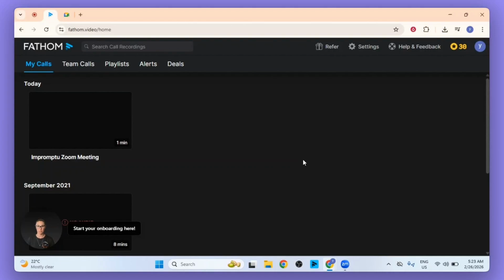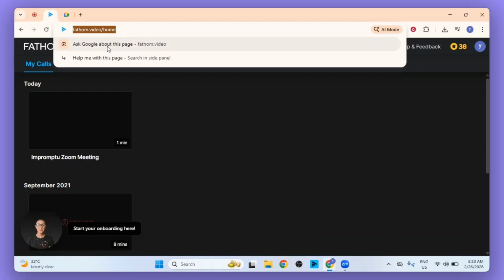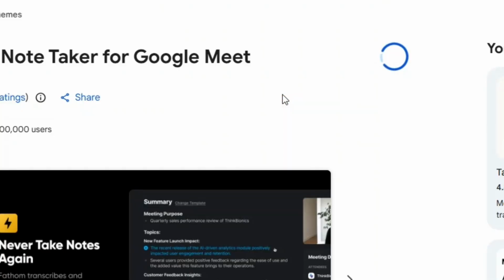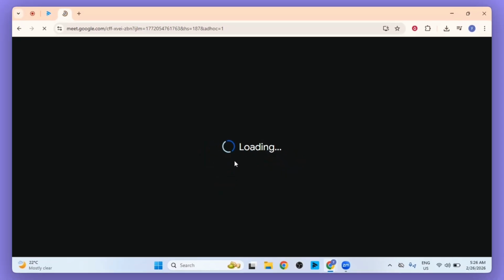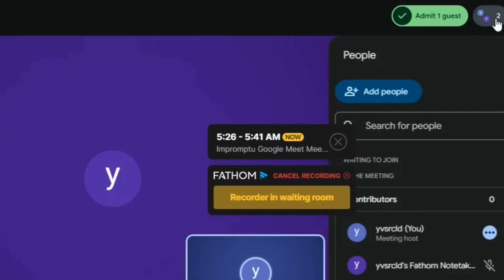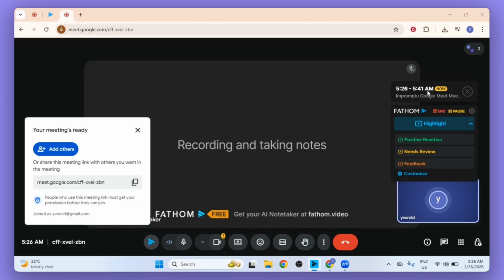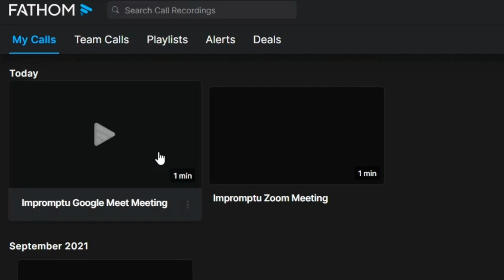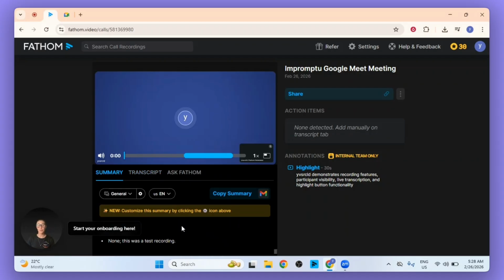How To Use Fathom AI In Google Meets For Notetaking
Fathom AI records, transcribes, and summarizes your Google Meet calls automatically. Finish every meeting with a full AI summary and action items, without typing a single note.

This tutorial covers how to use Fathom AI for Google Meet notetaking from install to your first completed call. Google Meet needs one extra step that Zoom and Teams skip, the Chrome extension, and this video walks through exactly how to get it running in under two minutes.

You will see how to install the Fathom Chrome extension from settings, how to start recording inside a live Google Meet, and how to access your full AI summary, action items, and searchable transcript from your Fathom dashboard right after the call ends.

Fathom is free. Works on any Google Meet link. No third-party tools required beyond the Chrome extension.

Built for remote teams, freelancers, consultants, and anyone running back-to-back meetings who wants a complete call record without manual notes.

0:00 Install Chrome Extension
0:44 Start Recording
1:36 Access Your Summary